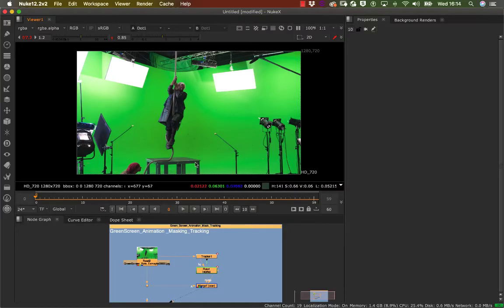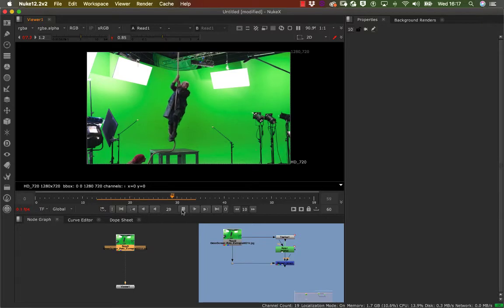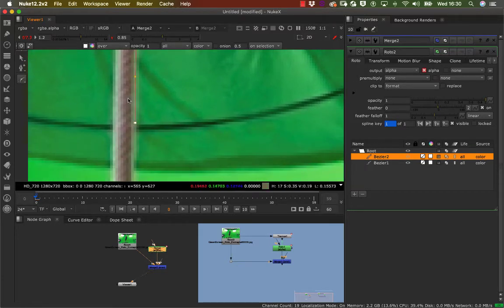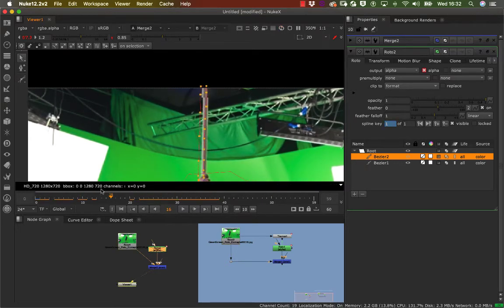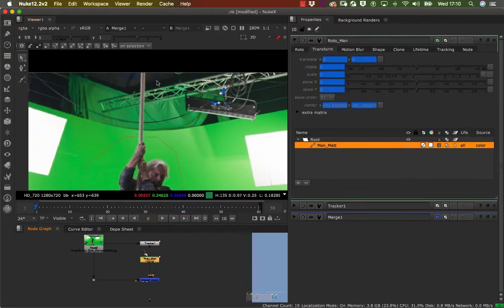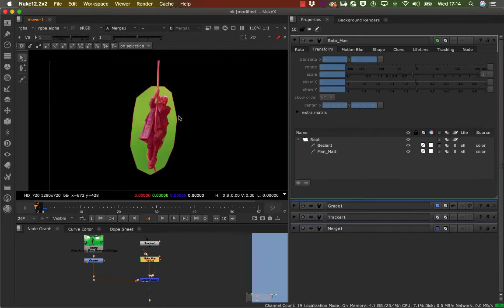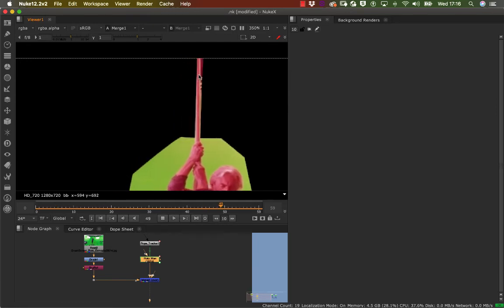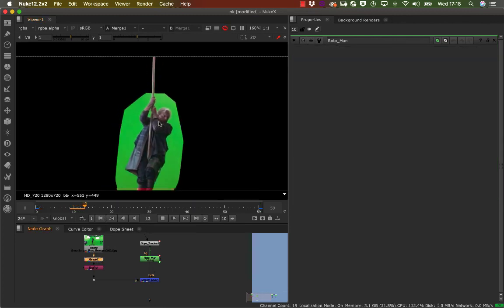Roto objects in Green Screen - Nuke - NM